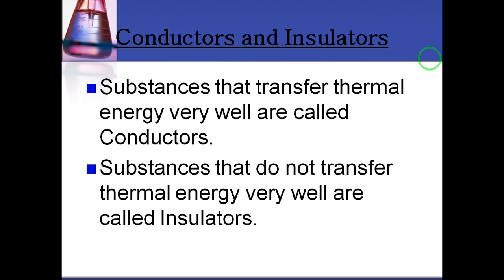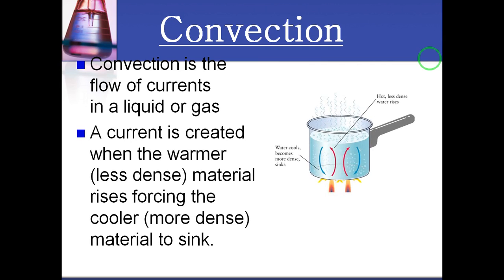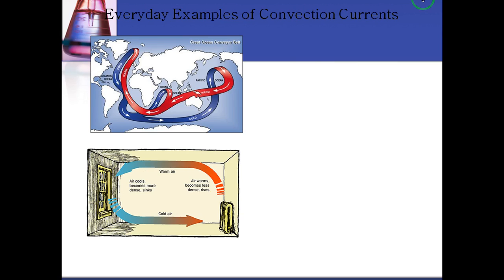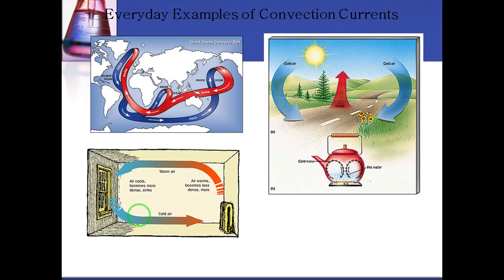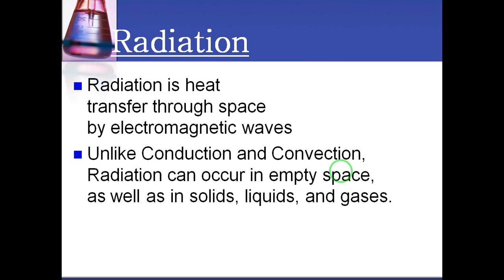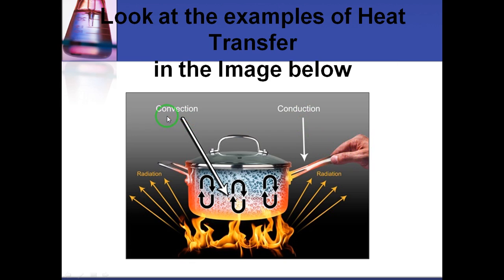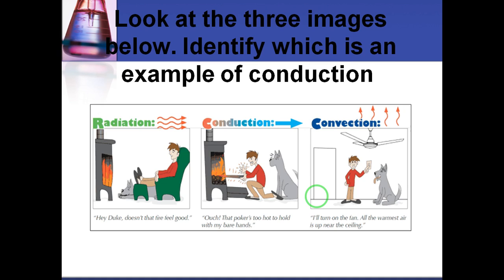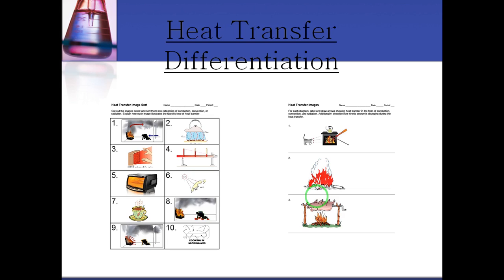PAT102 Heat transfer chapter 1 part 2